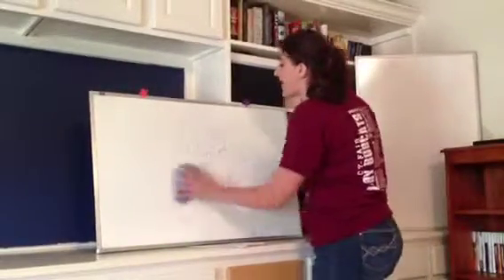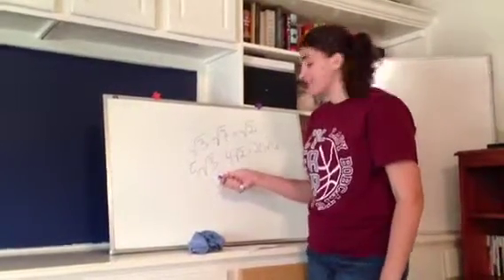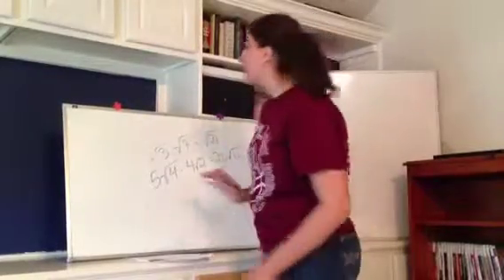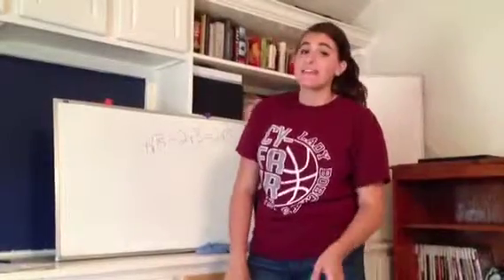Geometry 2013- simplifying radicals BCK